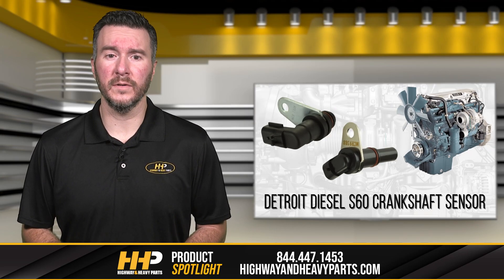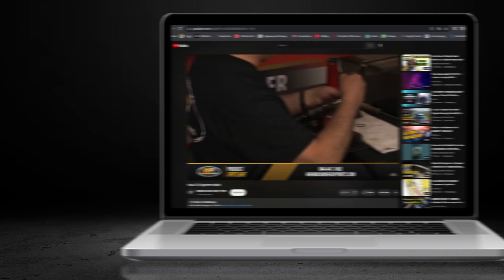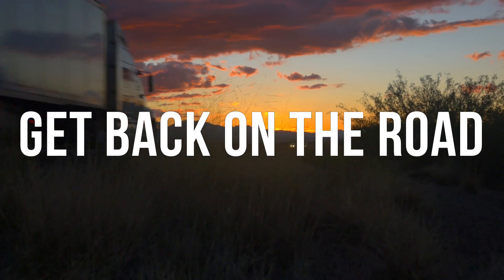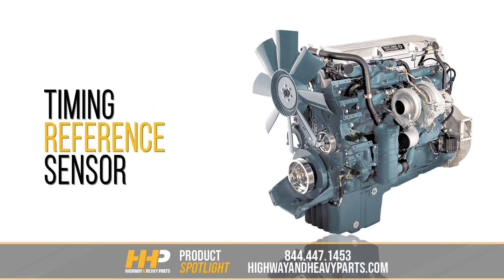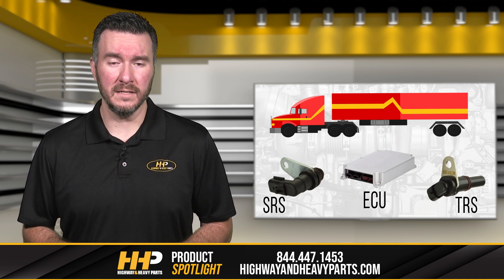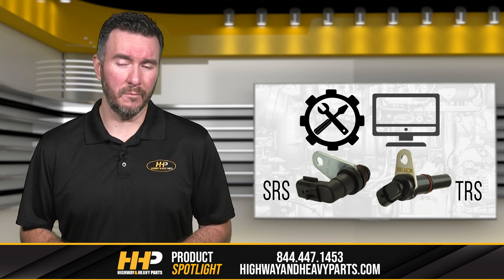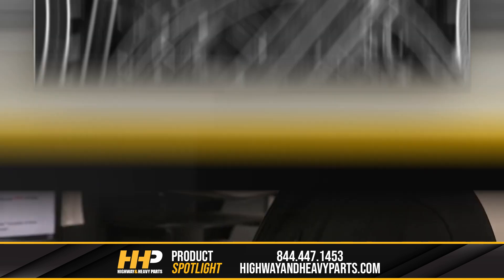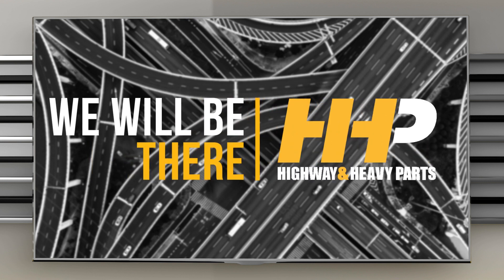How Do You Locate A Bad Detroit 60 Series Crankshaft Sensor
Detroit 60 Series Crankshaft Sensor problems and troubleshooting

Discover why the health of your Detroit Diesel Series 60 crankshaft sensor is crucial for optimal engine performance. Learn how this sensor communicates with the engine control unit (ECU) to determine fuel injection timing, and what happens when it malfunctions.

What You Will Learn:
- Understand the role of the SRS (Synchronous Reference Sensor) and TRS (Timing Reference Sensor) in the Series 60 crankshaft sensor system.
- Learn about common symptoms of a bad crankshaft sensor and their impact on engine performance.
- Explore troubleshooting tips and potential fixes for issues related to the crankshaft sensor in your diesel engine.

Step-by-Step Guide/Tutorial:
Step 1: Learn the function of each component of the crankshaft sensor system in the Detroit Diesel Series 60 engine.
Step 2: Identify symptoms such as engine stuttering, stalling, or reduced fuel economy that indicate a malfunctioning sensor.
Step 3: Understand the importance of prompt diagnosis and repair to prevent further engine damage and ensure reliable performance.

Key Benefits:
- Ensure your Detroit Diesel Series 60 engine operates efficiently with a properly functioning crankshaft sensor.
- Prevent costly repairs and downtime by addressing sensor issues early with expert guidance from Highway and Heavy Parts.
- Find quality OEM diesel engine parts and professional advice to keep your engine running smoothly.